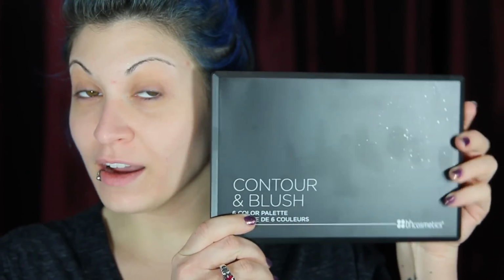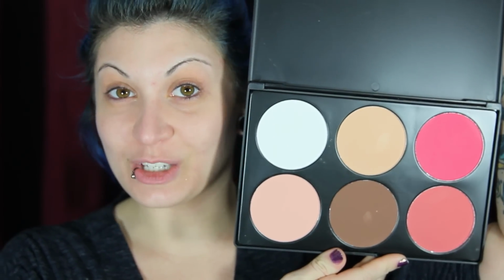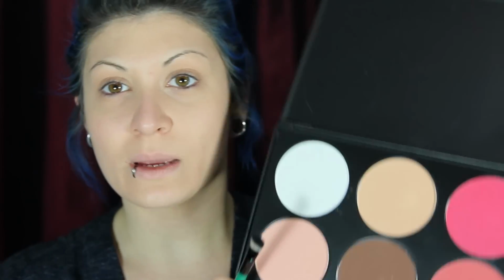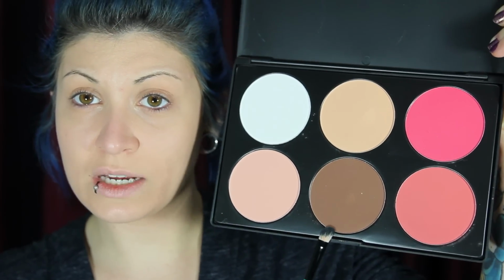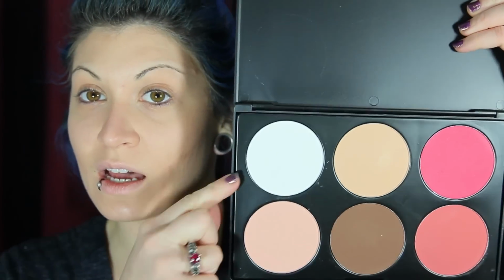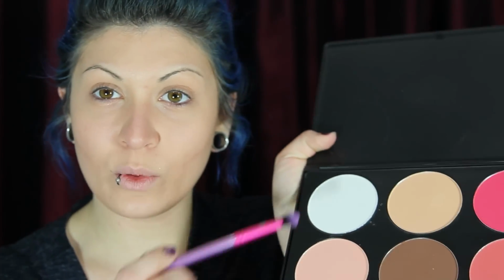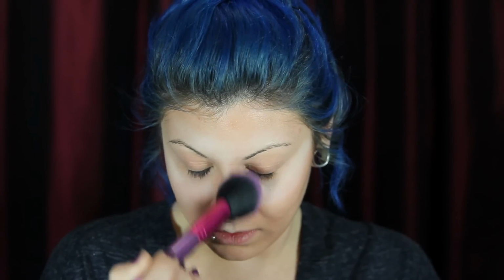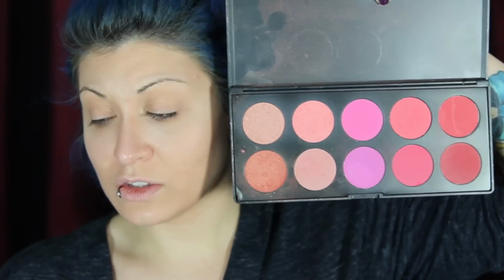Contouring Makeup Tutorial - Seven Sins Salon (S01E04)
Contouring is a technique previously reserved for runway models and fancy photo shoots but is now becoming part of many girls' daily routines. Soooo what is it, exactly? Well, Contouring is giving shape to an area of the face and enhancing the facial structure through makeup. Check out Melissa Marie's latest makeup tutorial where she will teach you to properly contour using a very affordable makeup line: BH Cosmetics!

MAKEUP USED:

Face:
Primer: Urban Decay - Primer Potion
Translucent Powder - MAC (Prep + Prime)
Extra Highlighter - Urban Decay Illuminated Press Powder (Luminous)

Eyes:
Eye Liner - Tarte Gel Liner (Black)
Mascara - NYX (Badonkadonk)
Under eyes - Urban Decay Heavy Metal Glitter (AMP)

Lips:
Lip Liner - Two Faced (Spice)
Lipstick - Revlon (700 Naughty Nude)

Seven Sins Salon
1125 S Union Blvd Unit B
Lakewood, CO 80228
(951) 666-ENVY (3689)